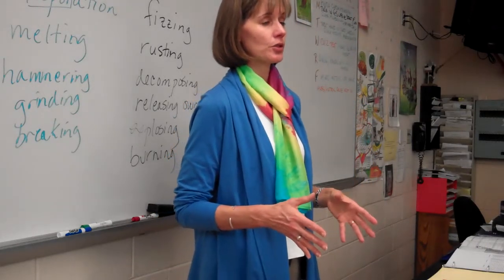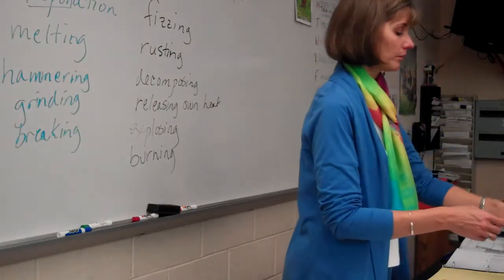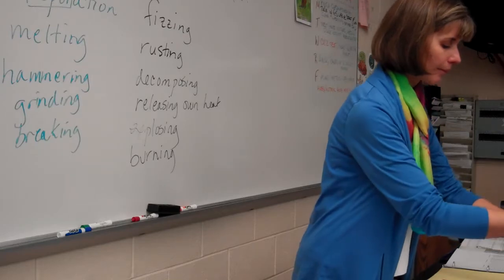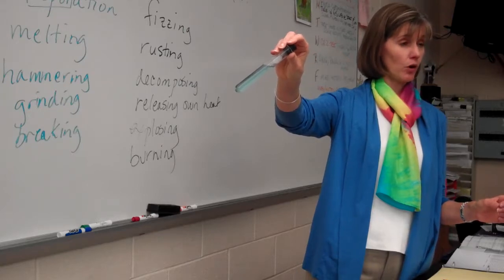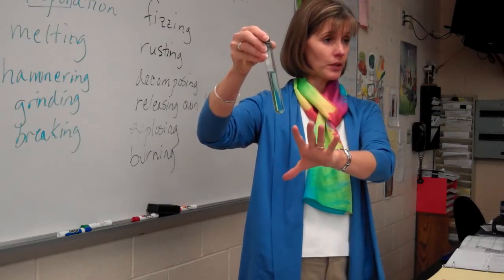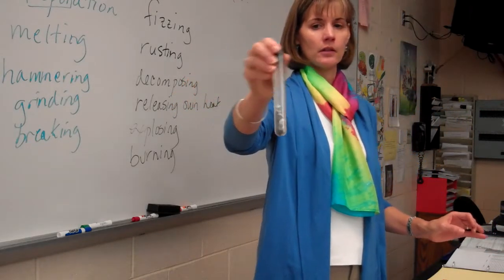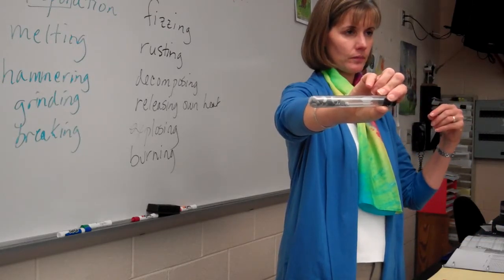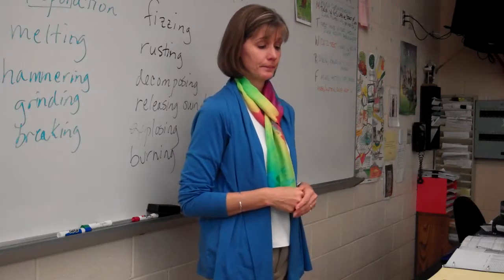Chemistry Ch 2 Hints Part 3